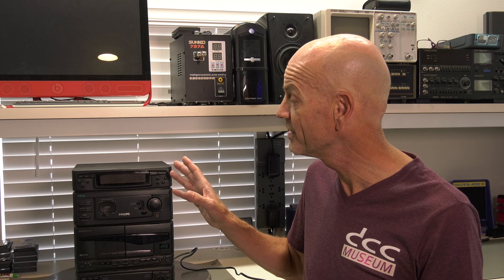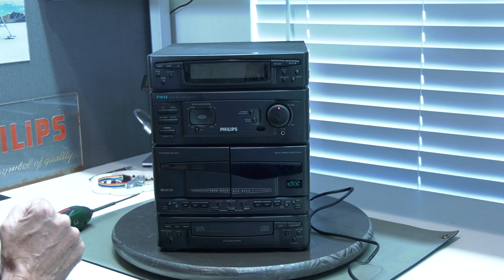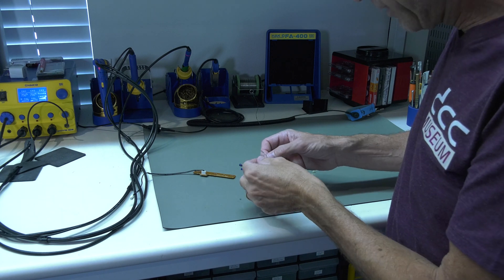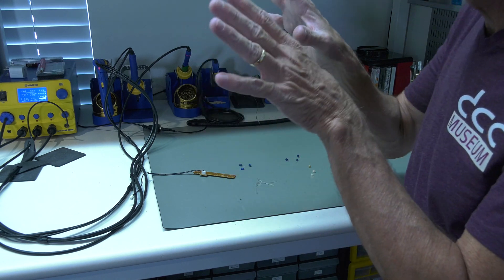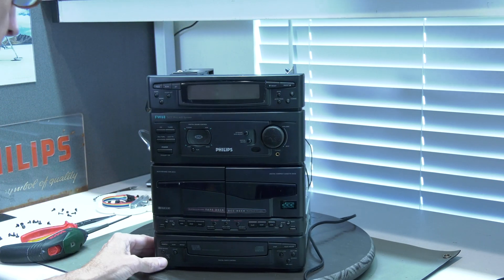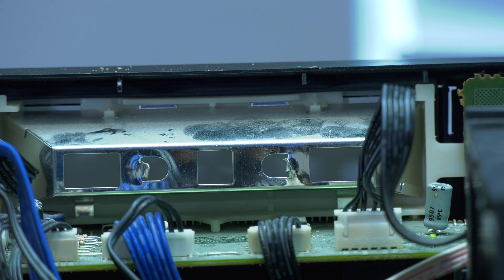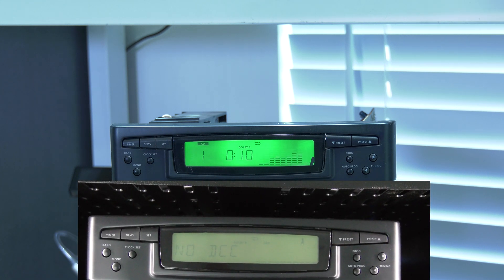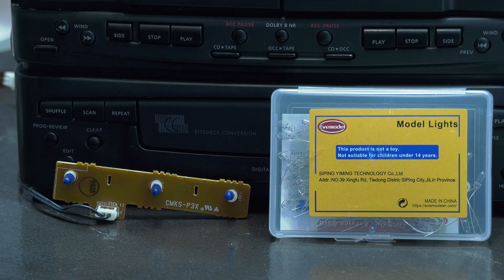LED or Regular Backlight upgrade on the FW68 DCC Mini Set?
Most of the Backlights are no longer working on a FW68 mini set with Digital Compact Cassette. In this video we are testing LED to replace the existing lights.